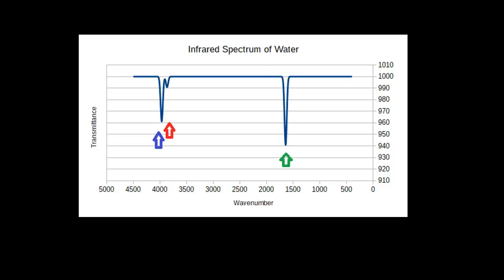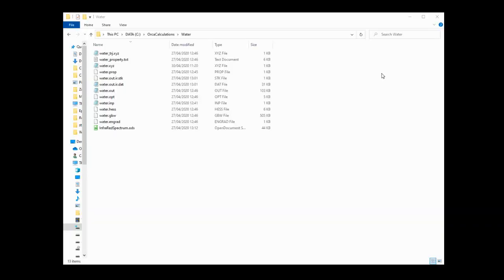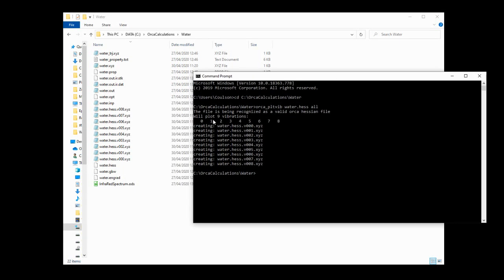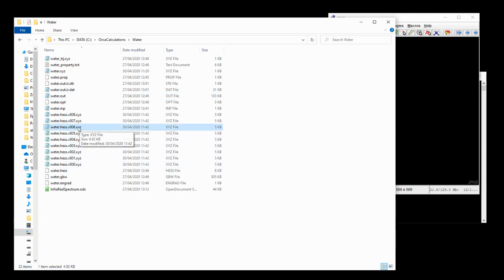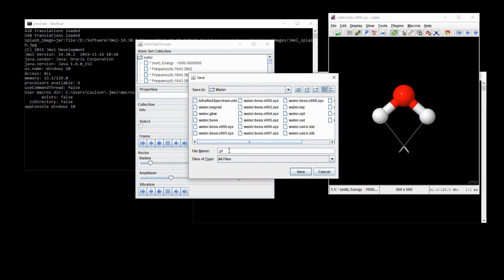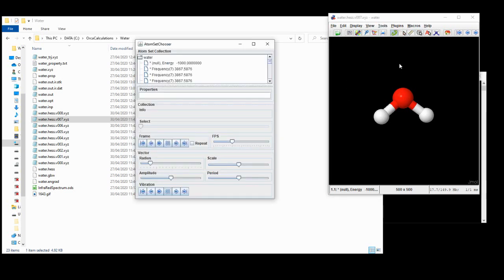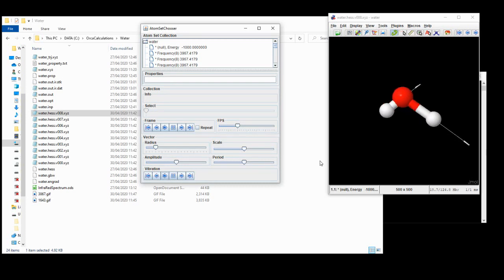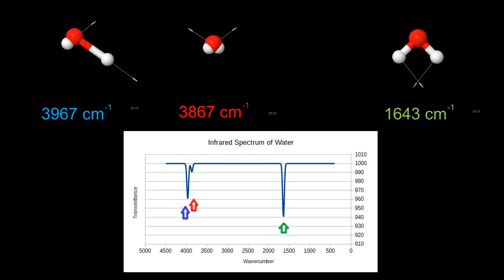Visualising Molecular Vibrations - IR Spectroscopy on your PC using ORCA (Part 2)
I demonstrate how you can use your own computer to use ORCA to show the molecular vibrations which give rise to peaks in the infrared spectrum of water.

This is part of my series in Computational Chemistry for Students and Teachers, in which I demonstrate how you can simulate molecules on your home PC using free software.

I've also set up a GitHub repository, containing the water.hess and water.out files, amongst other useful resources:

I am not associated in any way with ORCA or any other software I use in these videos - I am simply an enthusiastic user!